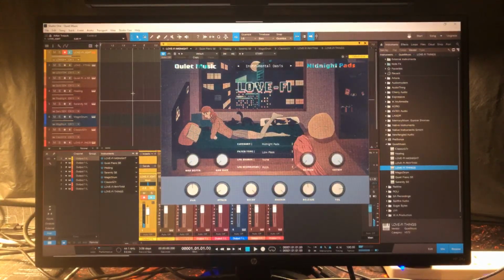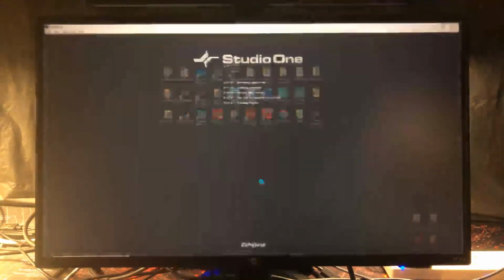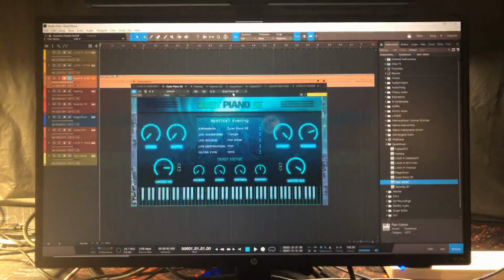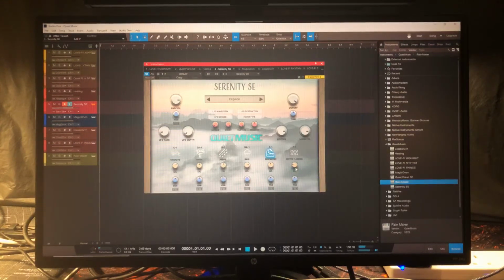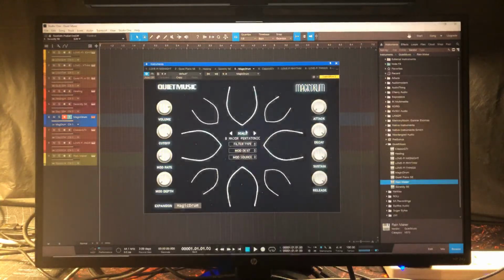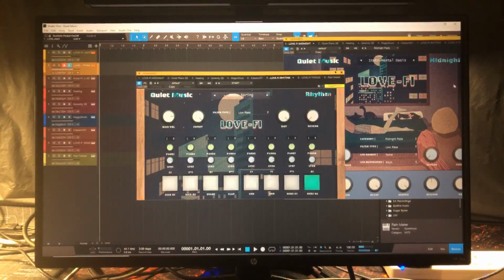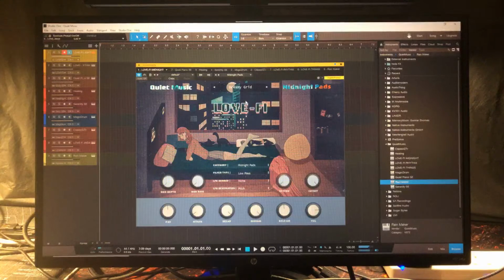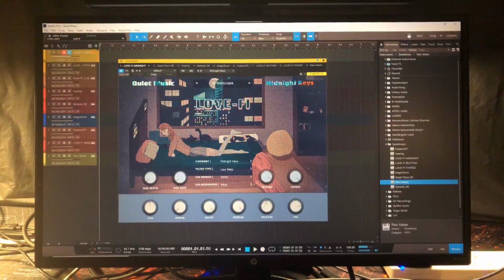QUIETMUSIC VSTs - Classic GTR - Love-Fi - Serenity SE - Healing - Quiet Piano - MagicDrum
You can also get FREE versions of all these instruments too.